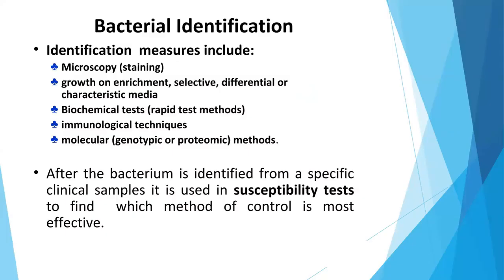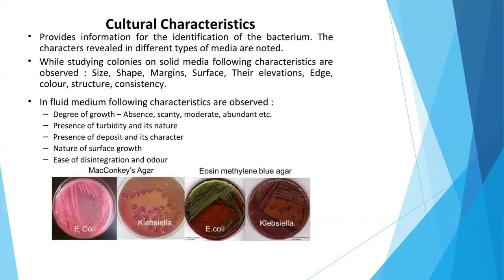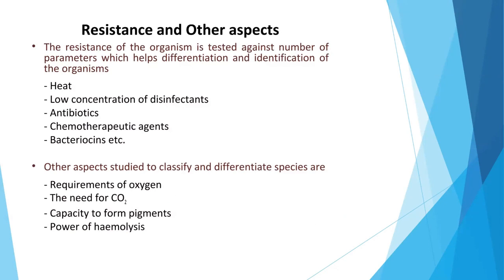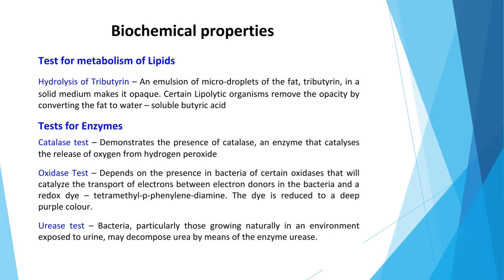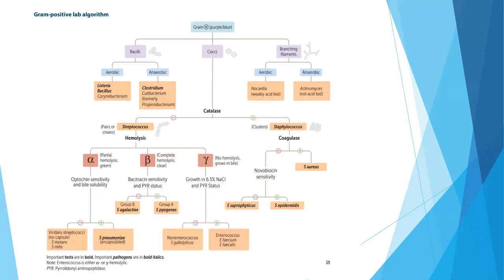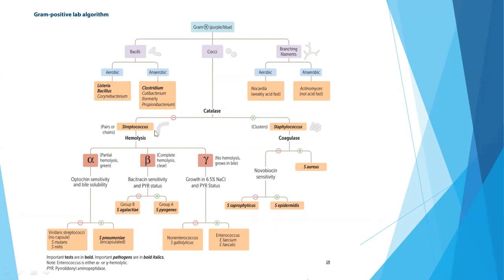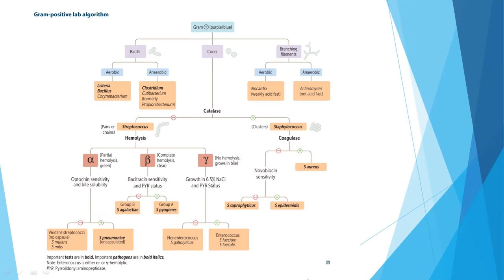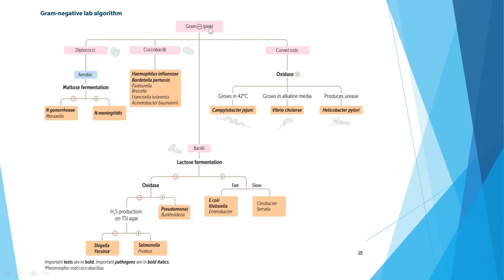Microbial diagnostics and Identification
Microbial Diagnostics and Identification for USMLE Step 1:

1. Gram Stain: This is a common laboratory method used to identify bacteria, where organisms are stained either purple (Gram-positive) or red/pink (Gram-negative).

2. Bacterial Cultures: Bacteria can be cultured in a lab to determine the type of bacteria present. Each bacterium has a preferred method for growth, so the type of media and conditions used can suggest a certain bacterium.

-Nutritionally Rich Media: For most bacteria.
-Selective Media: For specific bacteria, inhibiting the growth of others.
-Differential Media: Changes color or appearance depending on the bacteria.

3. Serological Tests: These tests detect antibodies in the blood that are made in response to infection. They're useful for bacteria that are hard to culture.

4. Molecular Tests: PCR amplifies DNA of microorganisms, making it easier to identify the bacteria.

Major Bacterial Pathogens:

1. Gram-Positive Cocci: Includes Staphylococci and Streptococci.
- Staphylococcus aureus: Coagulase positive. Treat with Nafcillin or Cefazolin. MRSA treat with Vancomycin.
- Streptococcus pneumoniae: Treat with Penicillin.

2. Gram-Negative Rods: E. Coli, Klebsiella, Proteus, Salmonella, Shigella, Campylobacter.
- E. coli: Most common cause of UTIs. Treat with TMP-SMX.

3. Atypical bacteria: Mycoplasma, Chlamydia, Legionella.
- Mycoplasma pneumoniae: Common cause of Community-Acquired Pneumonia. Treat with Macrolides.

4. Anaerobes: Clostridium, Bacteroides, Fusobacterium. Commonly seen in aspiration pneumonia.

5. Mycobacteria: Mycobacterium Tuberculosis. Treat with RIPE therapy (Rifampin, Isoniazid, Pyrazinamide, Ethambutol).

Antibiotics:

1. Penicillins/Cephalosporins: Work by inhibiting bacterial cell wall synthesis.
2. Quinolones: They inhibit bacterial DNA gyrase.
3. Macrolides: They inhibit bacterial protein synthesis.
4. Tetracyclines: Inhibit bacterial protein synthesis.

Key High-Yield Concepts:

1. Bacterial Resistance: Can occur through various mechanisms such as drug inactivation, alteration of target site, decreased permeability or active efflux of the drug.
2. Lectin Pathway: Part of the complement system and plays an important role in immunity by helping phagocytes engulf and destroy bacteria.
3. Agar plates: Specific types such as MacConkey, Blood and Chocolate agar are used for the growth of specific bacteria.
4. Sepsis and Septic Shock: Serious conditions caused by an exaggerated systemic response to a bacterial infection. Early recognition and management with antibiotics are crucial.